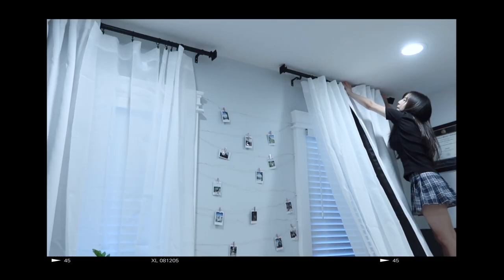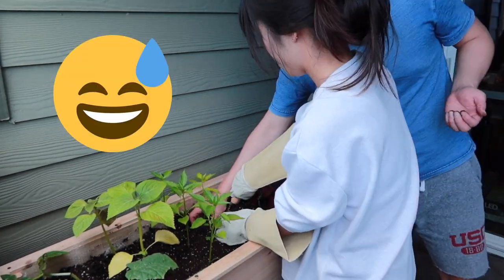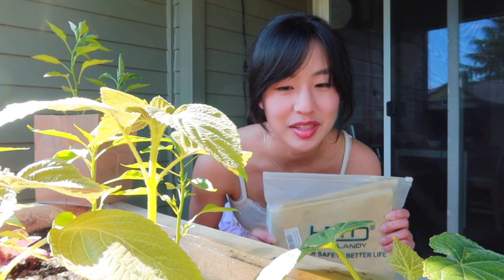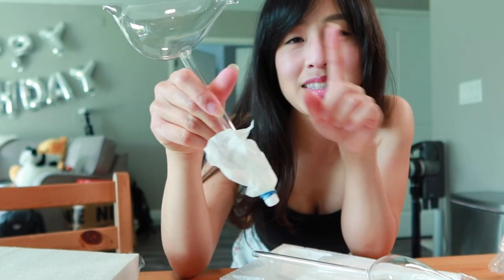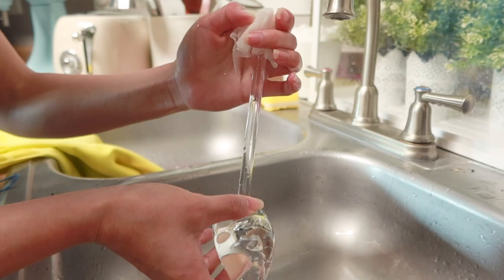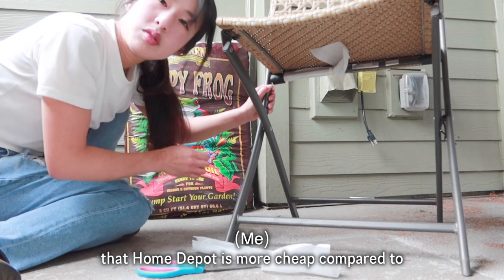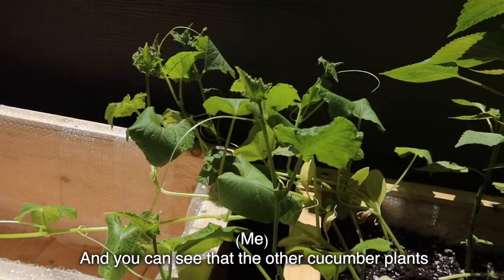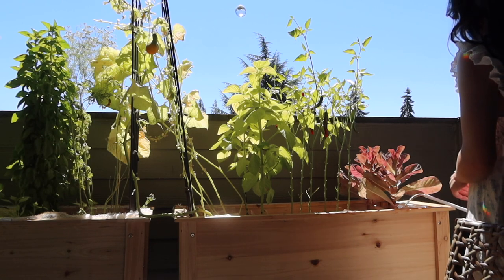BALCONY GARDEN MAKEOVER! Making my own little cafe complete with plants and coffee 🌱☕️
💌 OPEN FOR NEW MESSAGE 💌

haiiiii guys!!
This video is several months in the making so i'm excited to show you my first attempt at garden life haha It didn't come without any troubles, but I think it turned out well and many-a-coffees were consumed here 😌 side note: i've learned since, that the best self-watering bulbs are the ones with terracotta tips (if anyone needs help). Happy days my loves!

with love,
emily